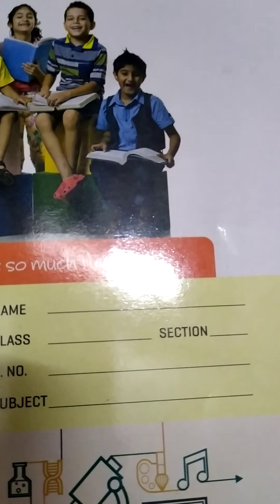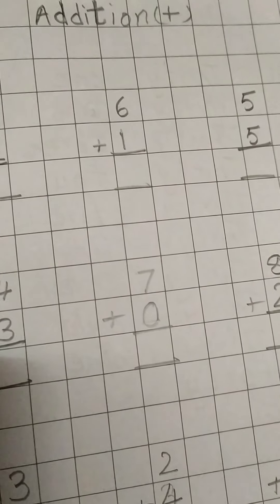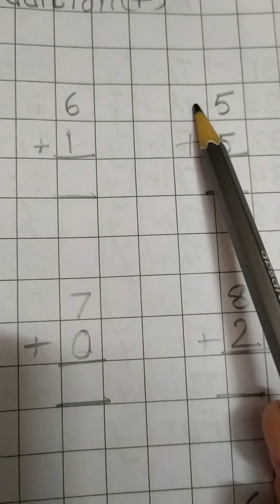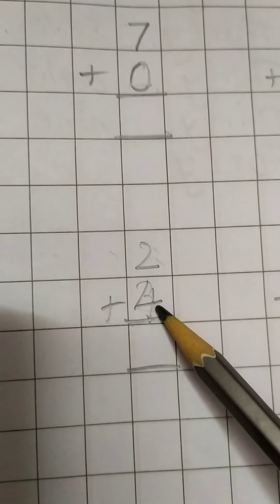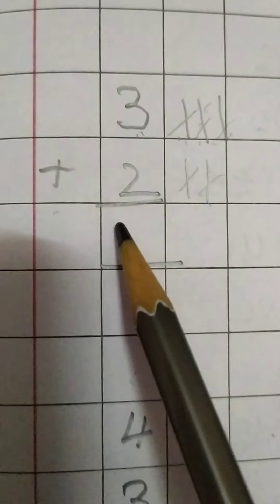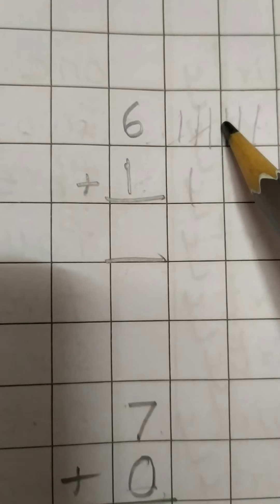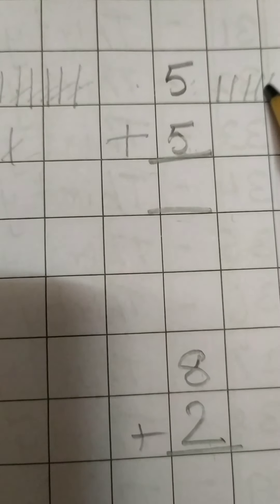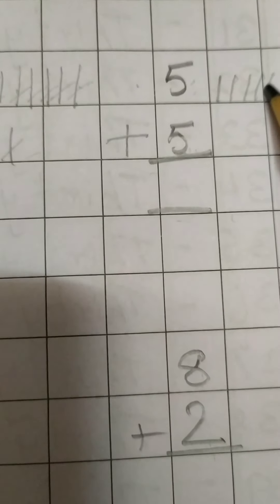Ukg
Maths (Addition +)